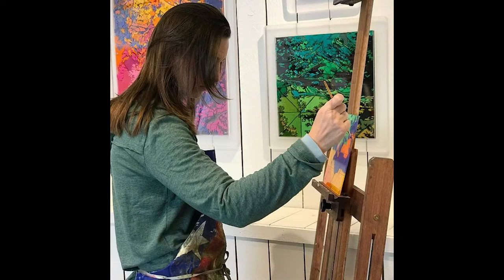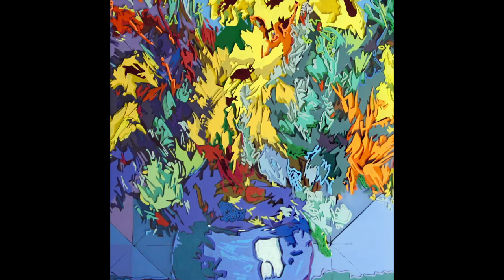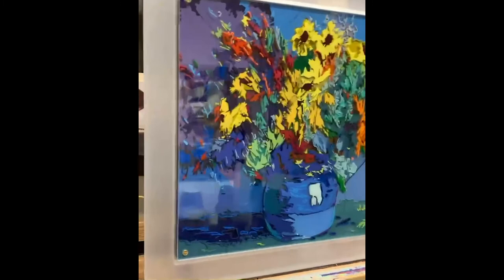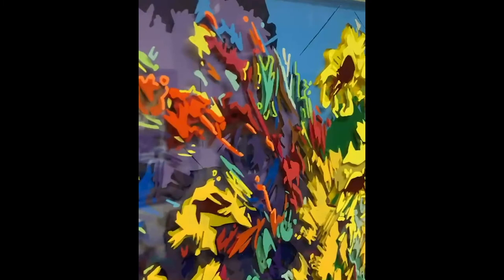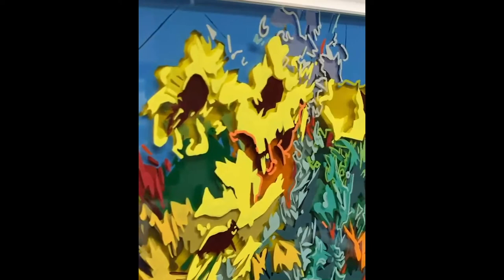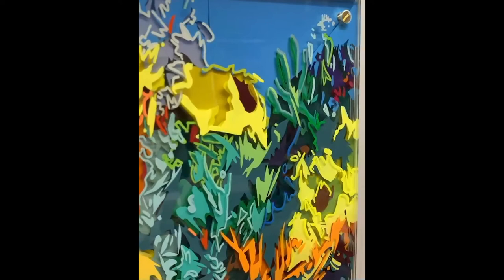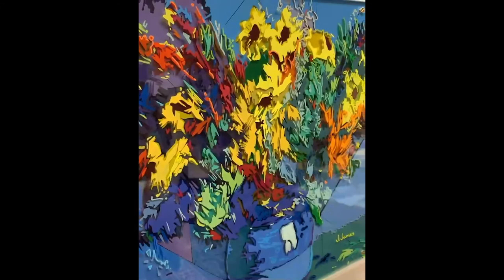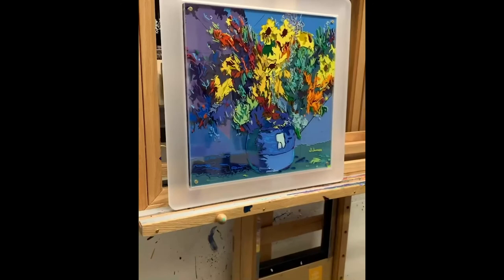AJFA Presents our Work of the Week by Janell James